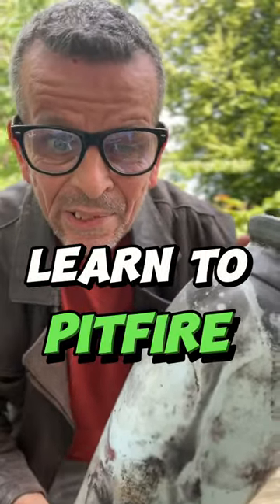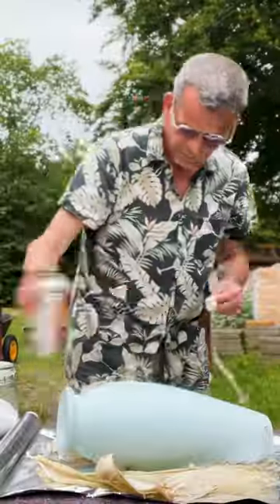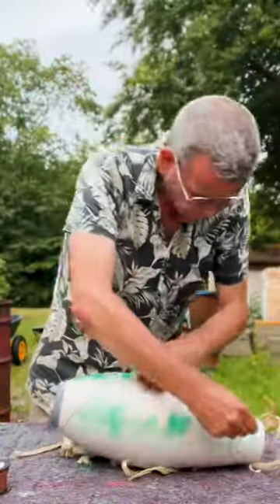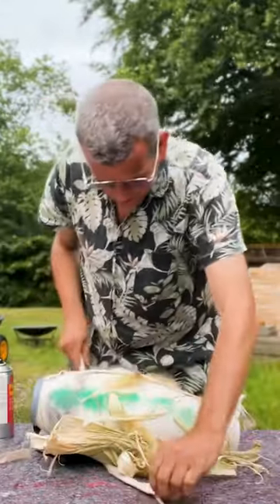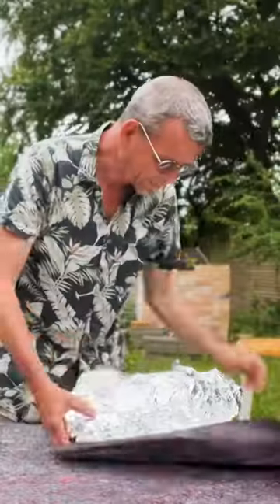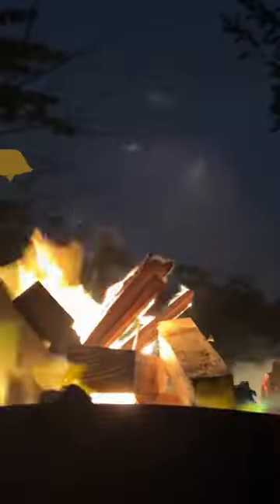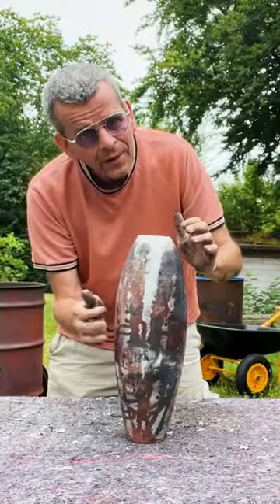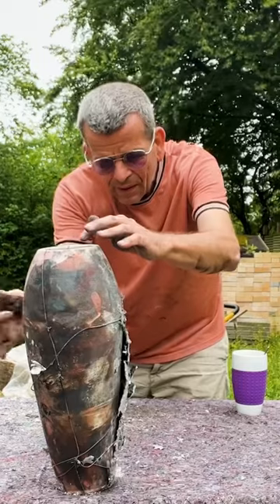How to Pitfire Tall Vases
Pitfire Pottery

To Pitfire large pots require extra attention to details - from how you make the pot, dry it and fire it. But the results are worth it all - large pitfired pottery vases like this are amazing ❤️😎